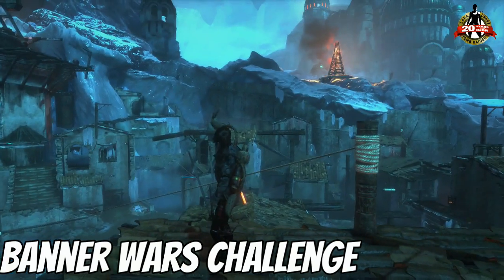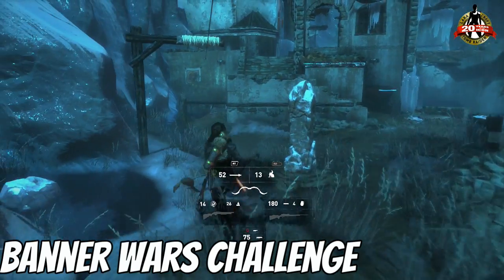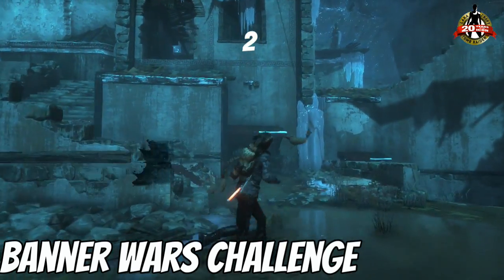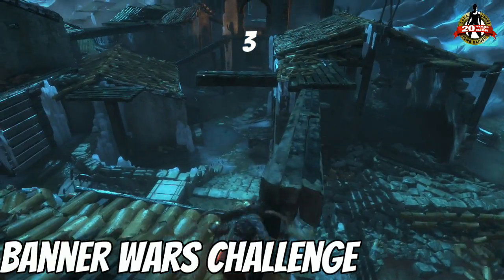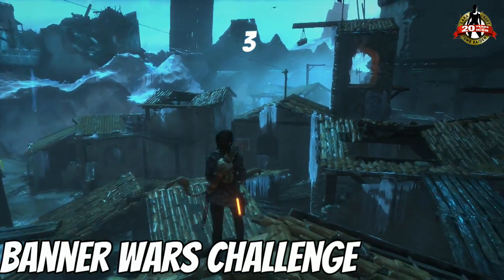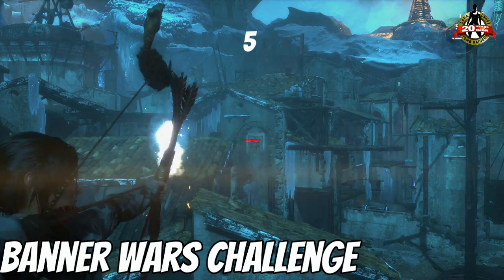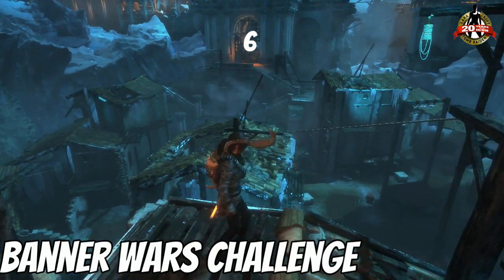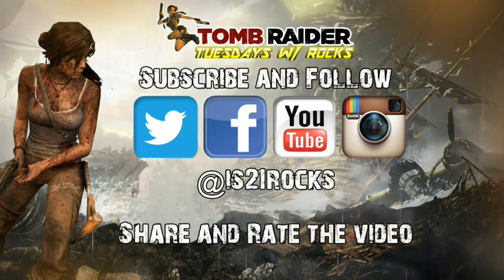Rise of the Tomb Raider Banner Wars Challenge Tutorial Xbox One PS4 PC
Review, Gameplay, Impressions and Rant.
Game review, gameplay, playthrough, walk through, strategy gameplay
first impressions, multiplayer gameplay, multiplayer review, all cut scenes
edited cinematics, alternate ending, dlc, cosplay,

No copyright(s) is/are claimed.The content is broadcasted for Study, Research and Educational Purposes.